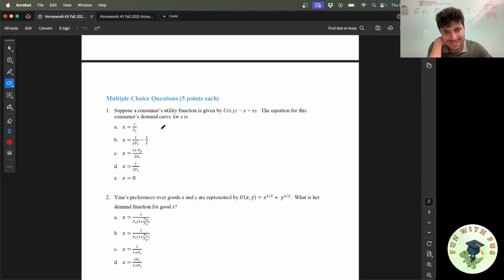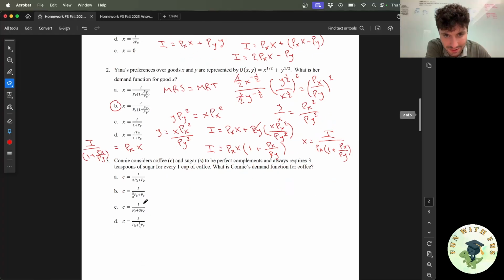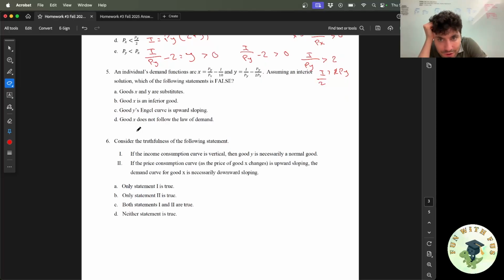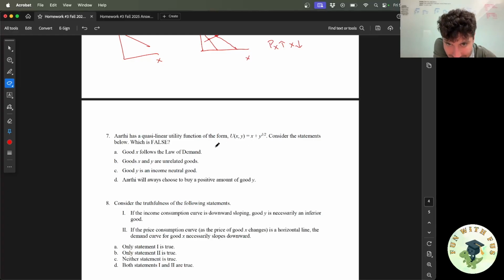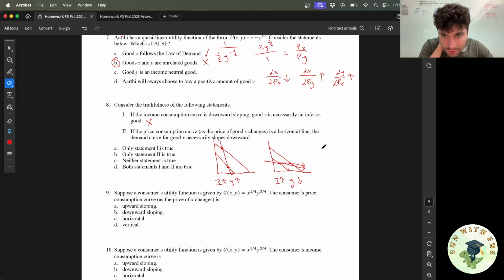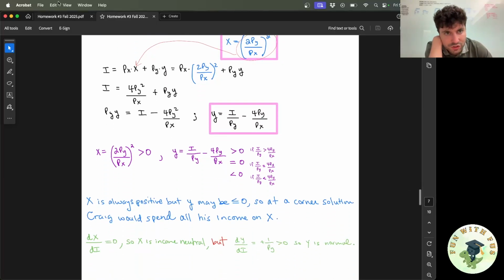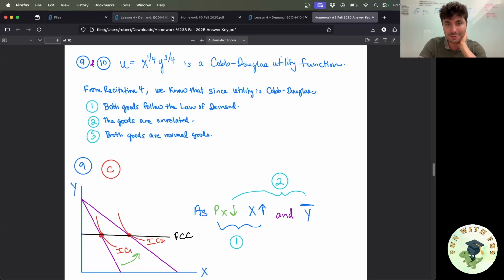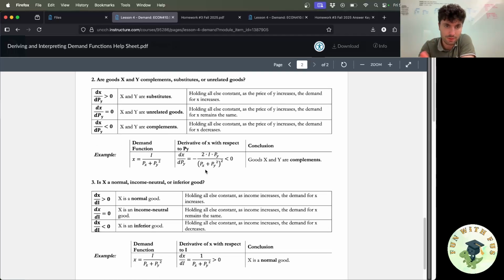Fun with Fus | ECON410 F25 HW3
I "demand" you (politely!) to have fun watching. Hope someone can find utility from the video.